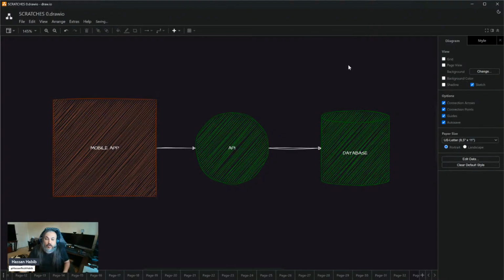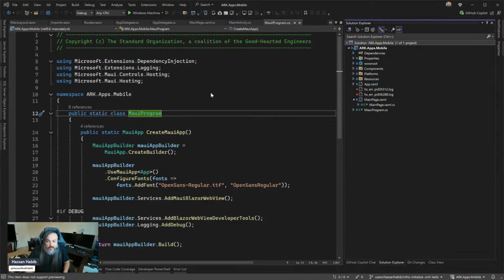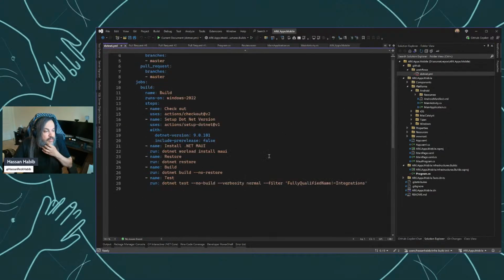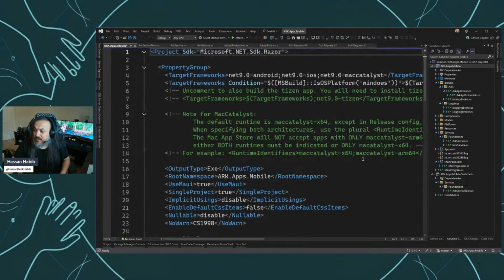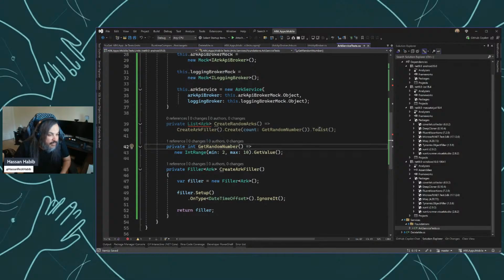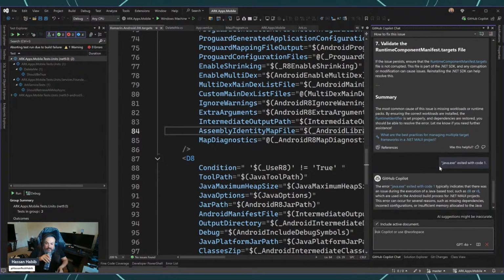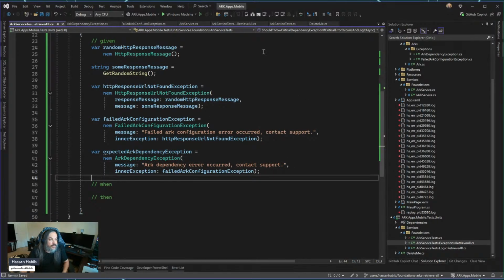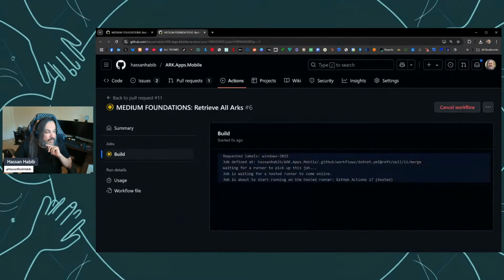ARK002: Developing Mobile Application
🚀 Project ARK - Session 3: Building a Mobile App with .NET MAUI Blazor Hybrid

In this session, we take Project ARK to the next level by bringing it to your pocket. Join us as we build a cross-platform mobile app using .NET MAUI with Blazor Hybrid—combining the power of native mobile performance with the flexibility of web UI. We'll cover how to design, initialize, and scale a production-ready mobile experience using modern tools and UI libraries.

📱 Learn how to:
0/ Architect Mobile Applications for real-world scenarios
1/ Initialize a Blazor MAUI Hybrid Mobile App
2/ Get started with Syncfusion components for powerful mobile UI
3/ Develop an end-to-end (E2E) mobile app from setup to interaction

Whether you're a mobile dev curious about Blazor or a web dev stepping into mobile, this session is packed with practical insights and hands-on guidance.